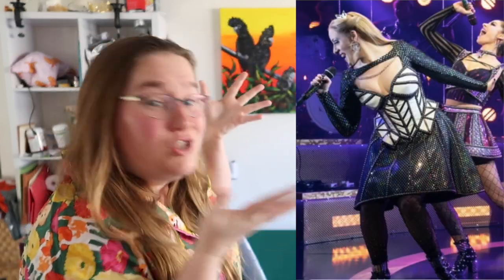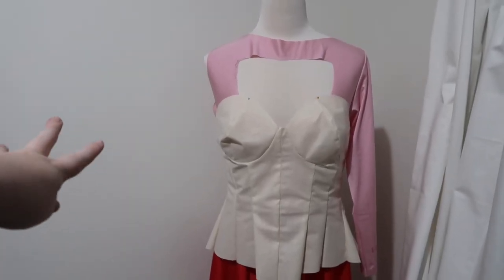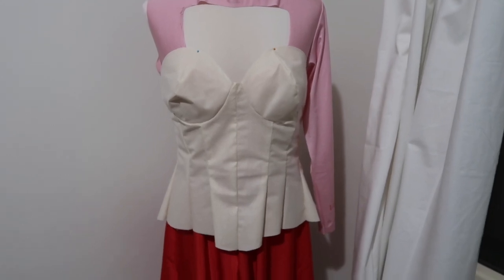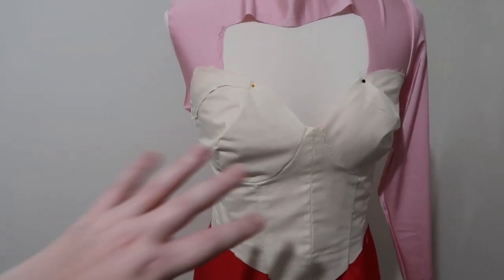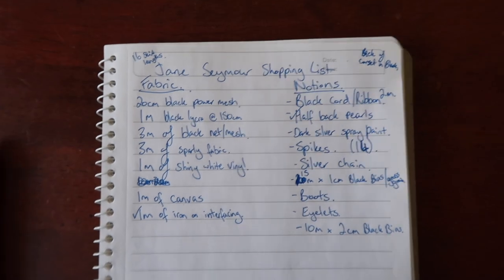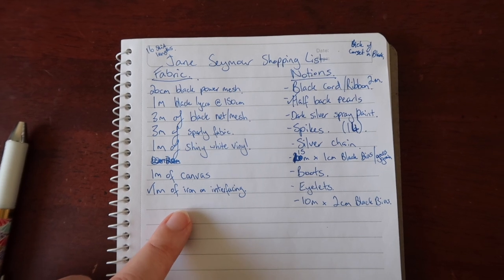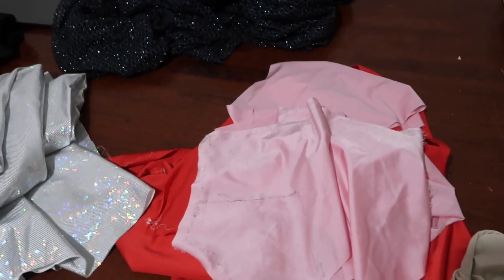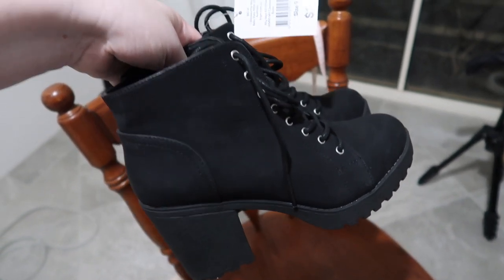Make a Six the Musical cosplay in 12 days?! | Jane Seymour Costume | Part 1 of 2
"Jane Seymour, the only one he truly loved"
"Rude"

Who else is a massive fan of Six the Musical?! I have been obsessed with it for months and 12 days out from a convention I had the CRAZY idea that I should make one of the Queens. Jane Seymour was my choice as her costume seems to be the simpliest one but also, she is one of my favourite queens!

In this part 1 of 2, we cover off the mock ups, material sourcing, dying and making the underdress.

Part 2 of 2 with the corset and accessories will be made avaliable a week after this video's release.

Chapters:
0:00 Intro
3:20 Mock ups
18:04 Fabric Shopping
30:14 Final mock up
33:46 Dying
37:13 Making studs
38:42 Making the underdress
46:02 First try on of underdress
51:19 Until next time!